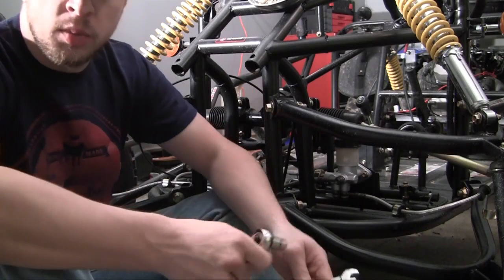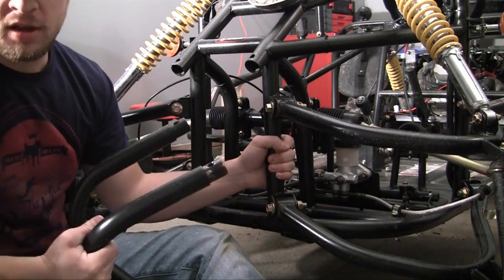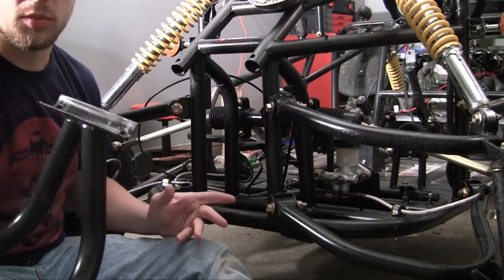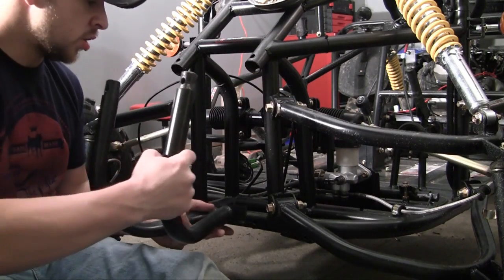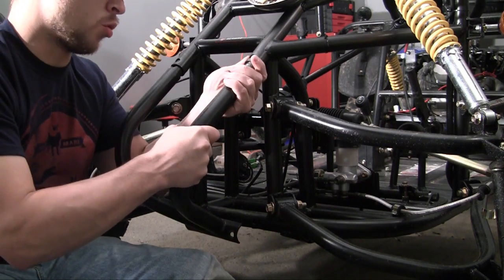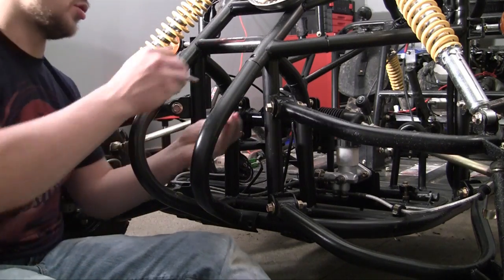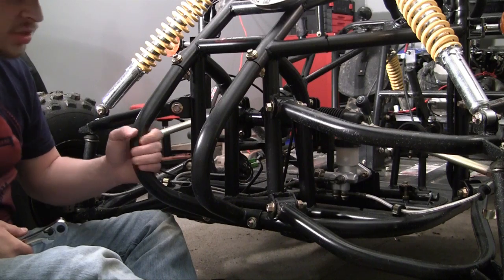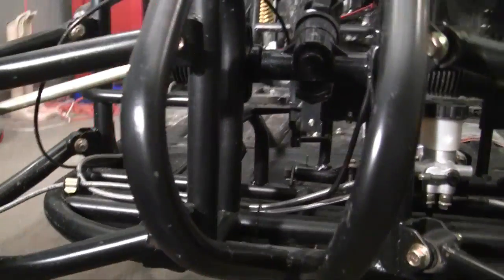How to Build a Go Kart - 33 - Front Bumper